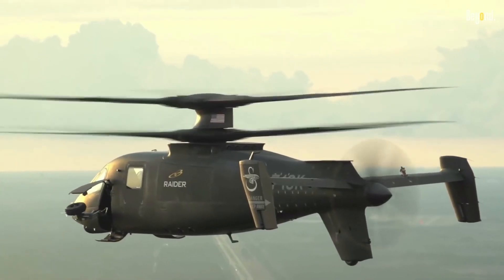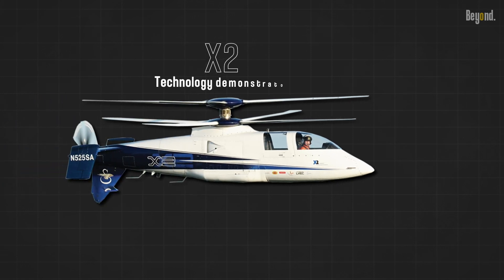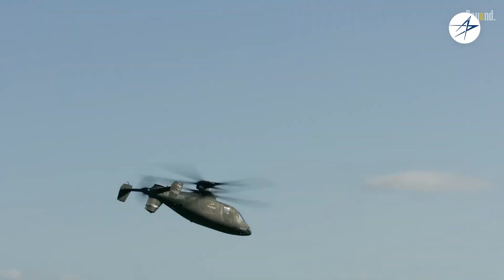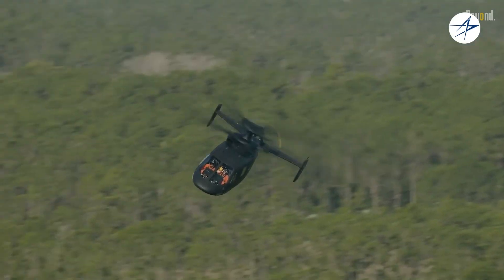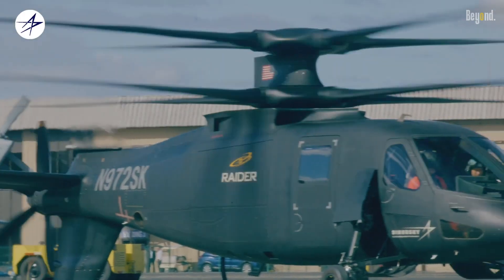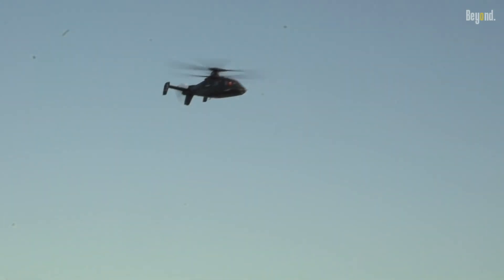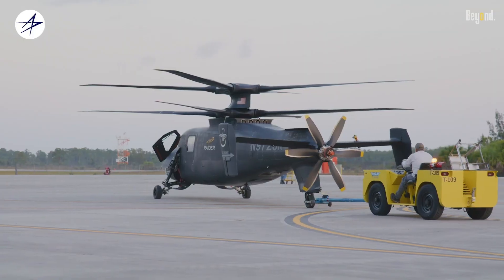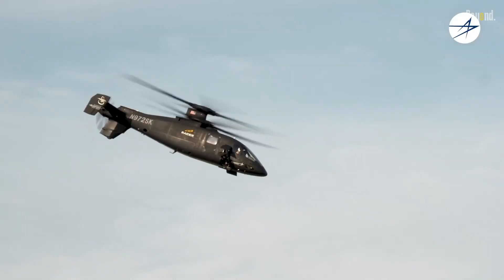S-97 Raider: The Next Generation Helicopter You Need to See!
Today, we have an exciting topic to discuss: the S-97 Raider. Join us as we delve into the incredible capabilities of this revolutionary aircraft and its potential impact on future vertical lift operations.

The S-97 Raider, developed by Sikorsky, is a next-generation rotorcraft designed to push the boundaries of speed, agility, and maneuverability. Inspired by the successful X2 Technology demonstrator, the Raider incorporates advanced technologies that make it a true game-changer in the field of military aviation.